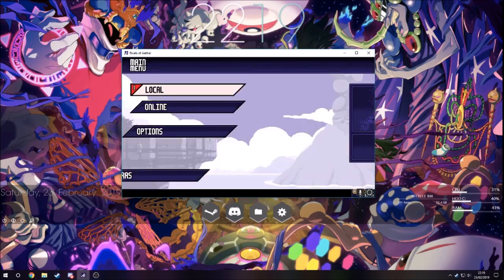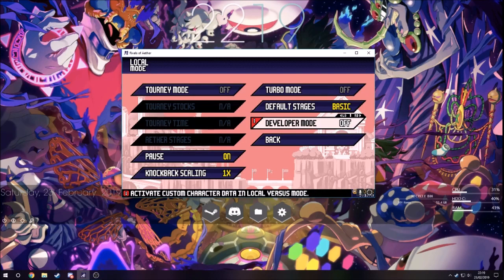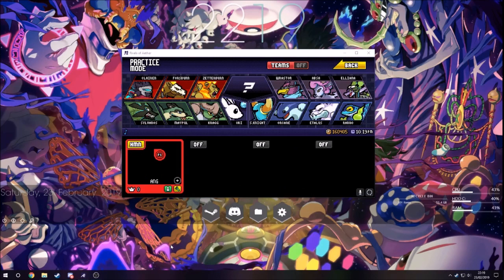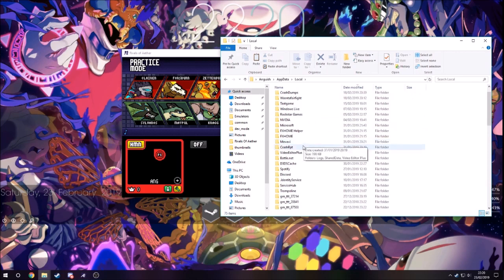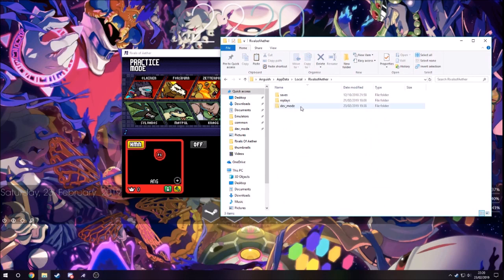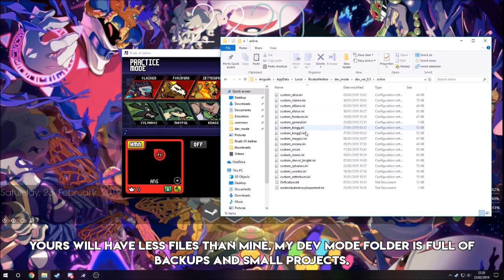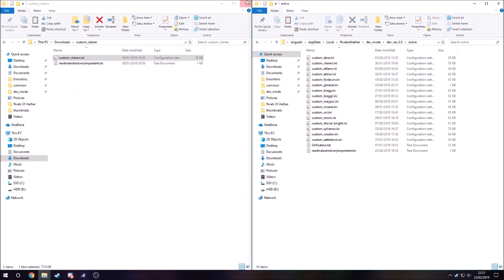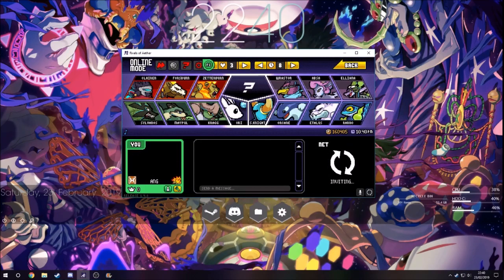Getting Started With Rivals of Aether's Dev Mode (Setup)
Hopefully this will help you set up Rivals of Aether dev mode to play with friends. Maybe editing tutorials soon?